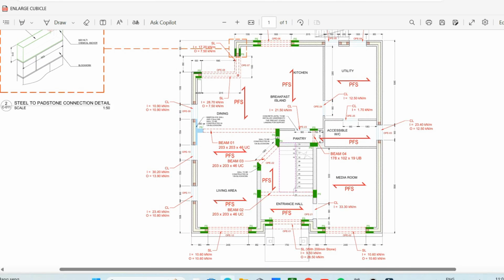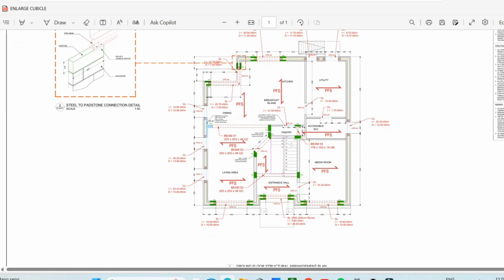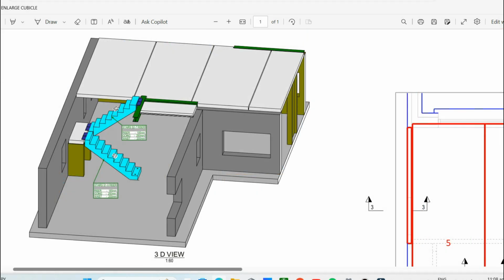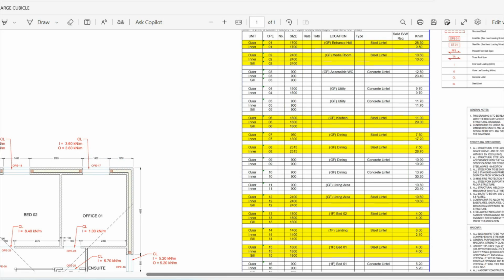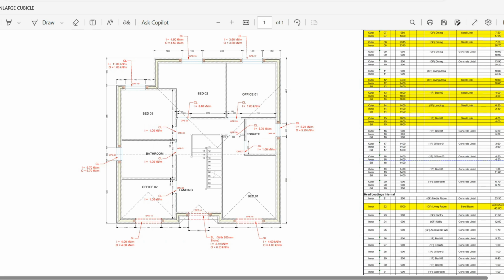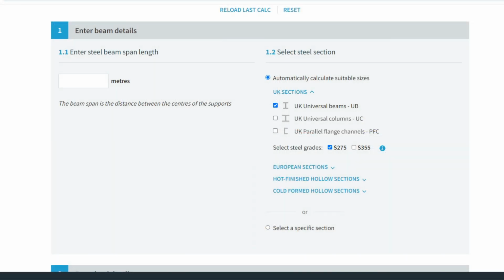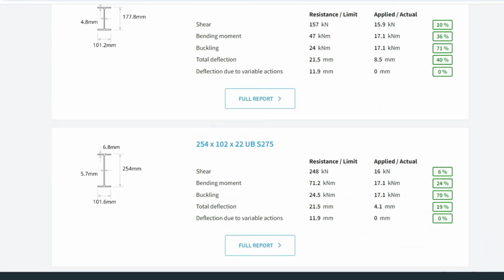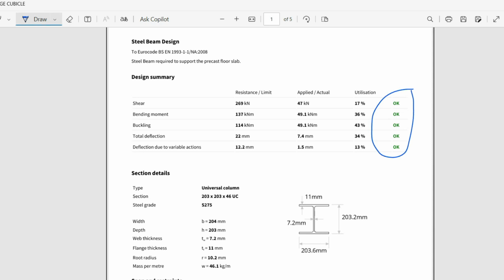Structural Member Steel Lintels Dwelling House: Overview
Structural Member Steel Lintels Dwelling House.

Effective site development is the foundation of any successful construction project. Design Cloud provides specialised Civil Structural Site Development Design & Detail services, encompassing sewerage, surface water calculations, traffic management, road design, and RSJ (Rolled Steel Joist) designs. Our comprehensive approach ensures your site is optimally developed for functionality, sustainability, and compliance.